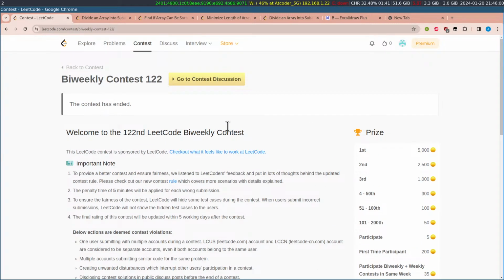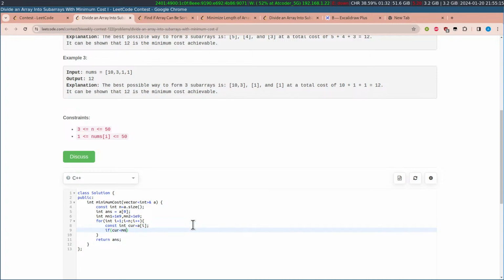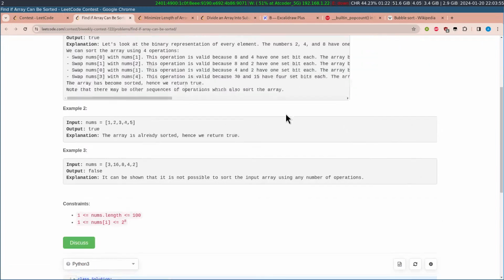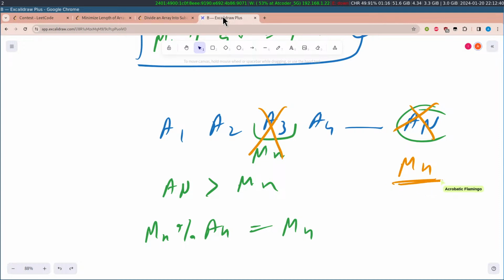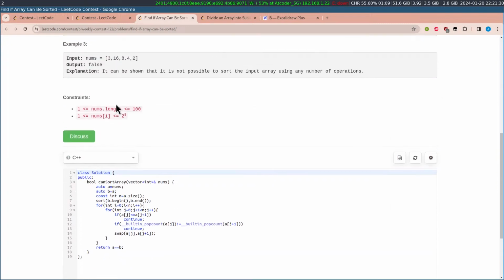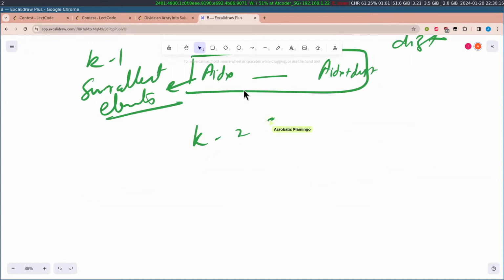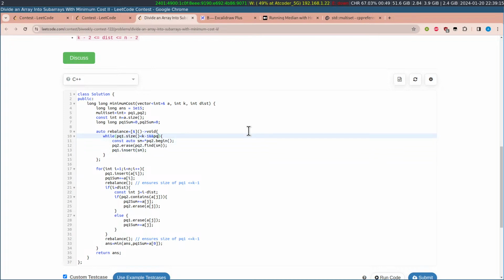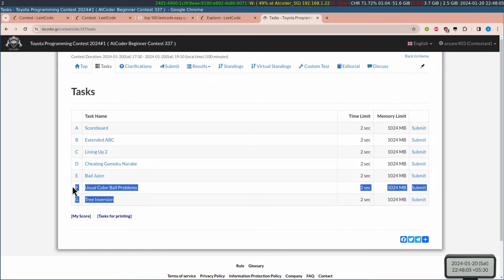Leetcode Biweekly Contest 122 | Video Editorial (Global Rank 4)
Leetcode Weekly Contest 122 Solution Discussion

Chapters -
00:00 - Divide an Array Into Subarrays With Minimum Cost I
11:10 - Find if Array Can Be Sorted
20:24 - Minimize Length of Array Using Operations
41:00 - Divide an Array Into Subarrays With Minimum Cost II